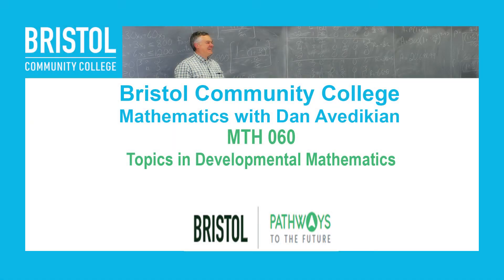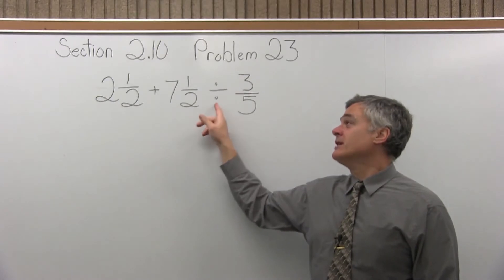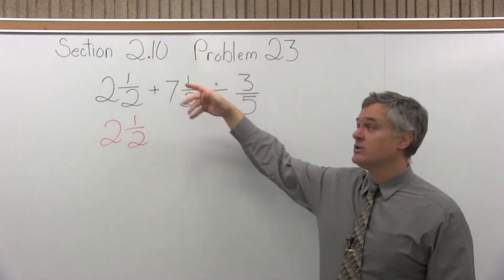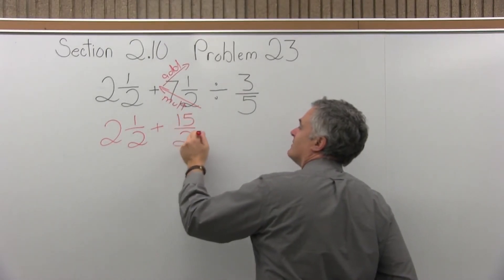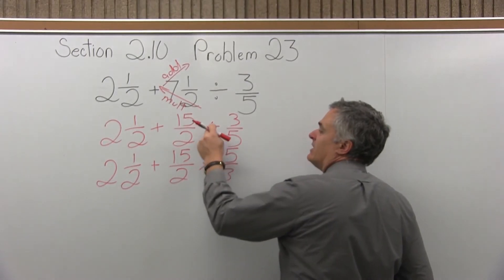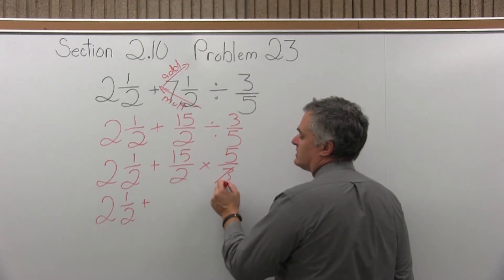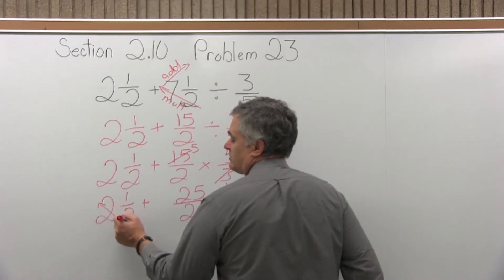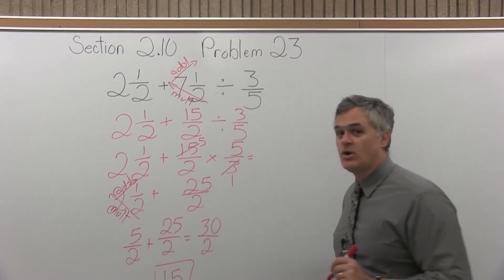MTH 060 : Section 2.10 Problem 23 - Mathematics with Dan Avedikian